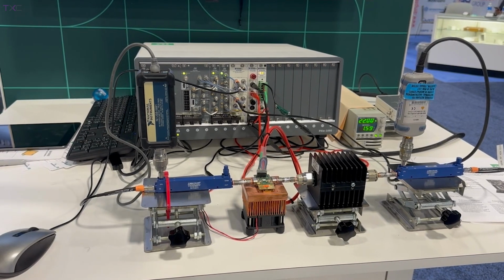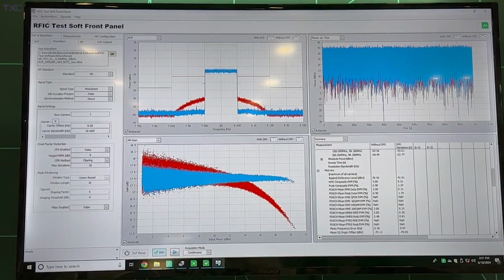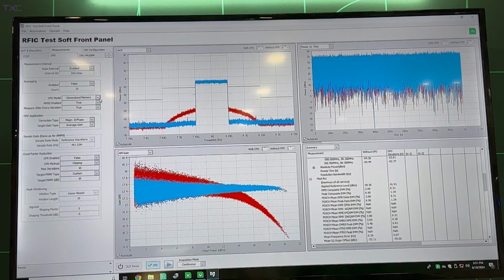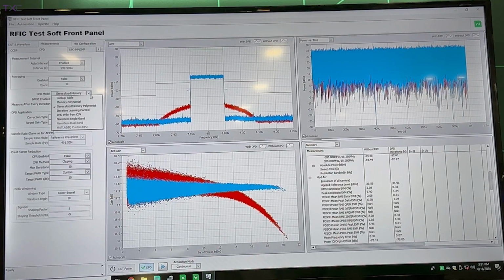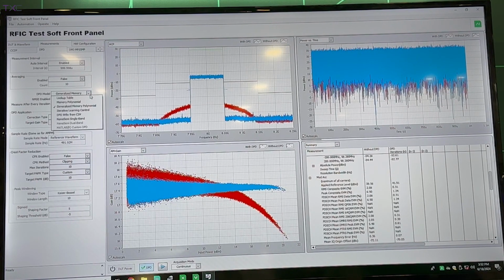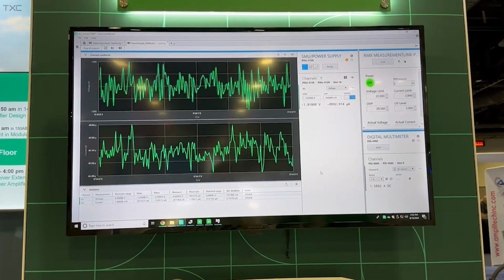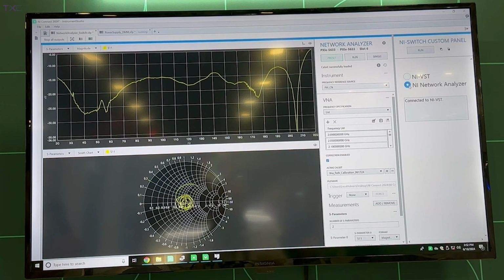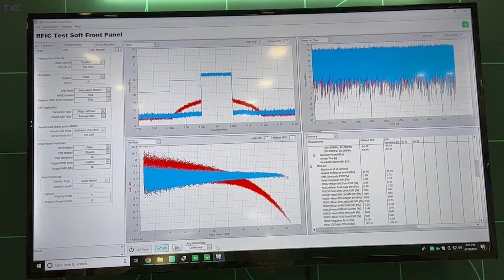Lab Validation Setup Aids in Characterizing RF Power Amplifiers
Users can quickly configure setups and apply varying amounts of digital pre-distortion to amplified signals with this @juliamikheenko system.